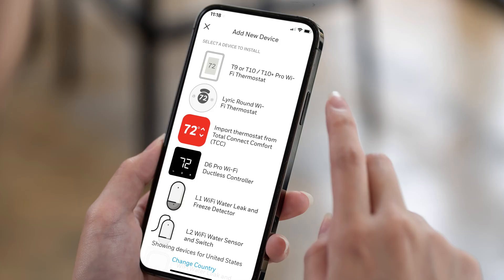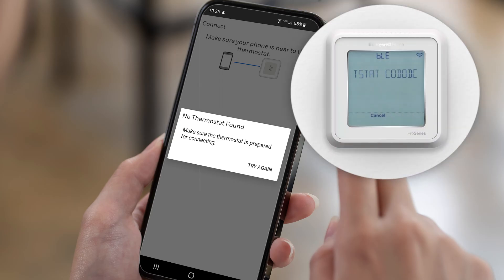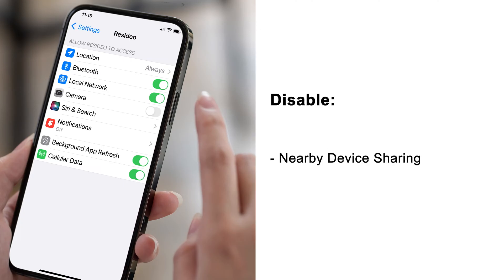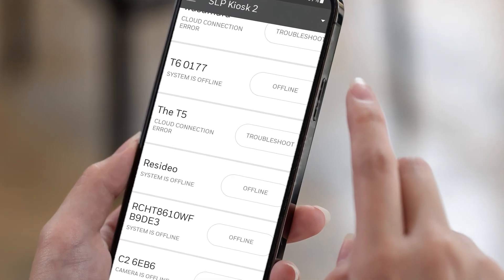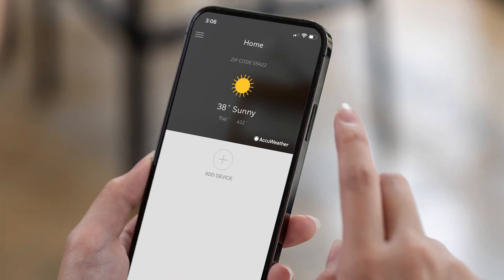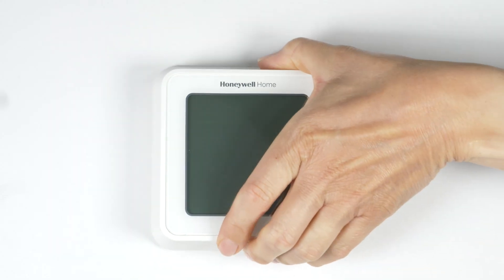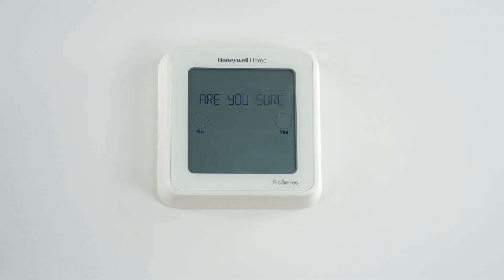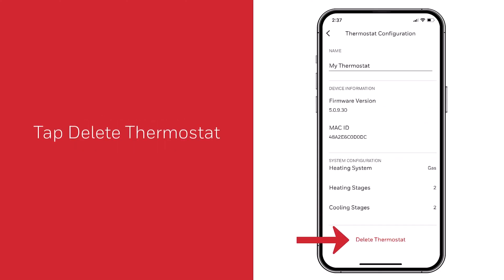How to Troubleshoot T5 & T6 Pro Smart Thermostat Connection and Registration Errors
Learn how to troubleshoot common errors when connecting or registering your T5 or T6 Pro Smart Thermostat to the app, with clear step-by-step guidance.

0:00 - Troubleshooting Connection and Registration Errors
0:16 - Thermostat Not Listed
0:45 - Device Not Found
1:39 - Pin Did Not Work
1:46 - Resideo App Freezes
1:52 - Cloud Connection Error
2:03 - Unable to Connect to WiFi
2:45 - Cloud Connection Error
2:52 - Remove Thermostat
3:00 - Factory Reset
3:38 - Unregister Thermostat